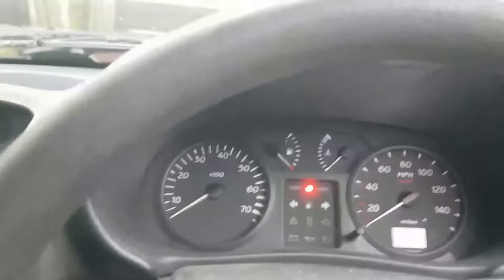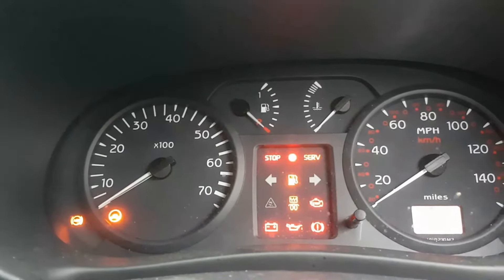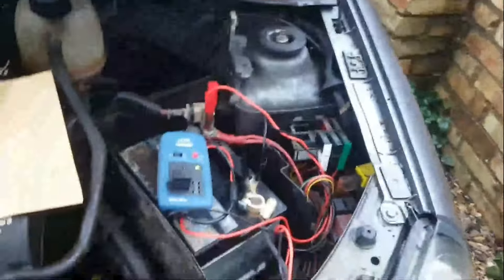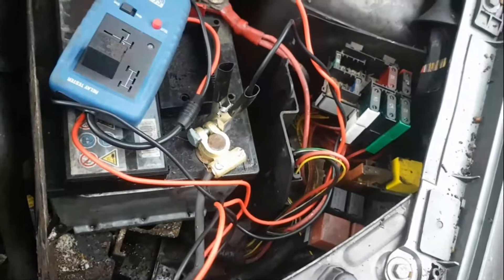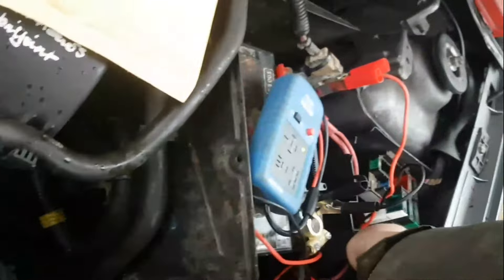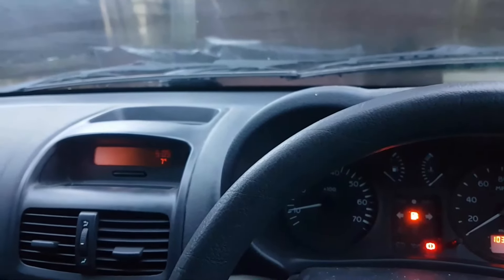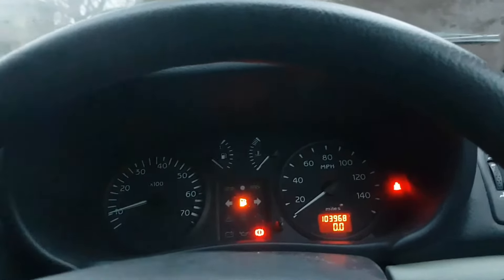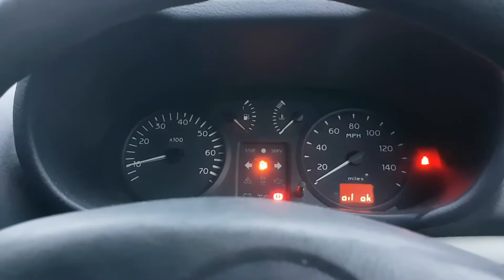2002 Renault Clio 2 / II non start issue - Profanity warnings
My son's 2002 Clio had a flat battery when I checked it last week, after charging it displayed the red light of death - NOTE NOT THE FLASHING RED LIGHT OF DEATH

I fixed it but have no idea how, see the video! It might help you or it might not

Usual foul mouthed swearing policy